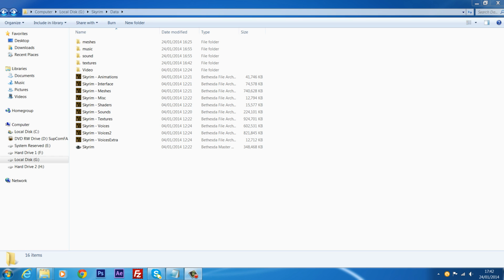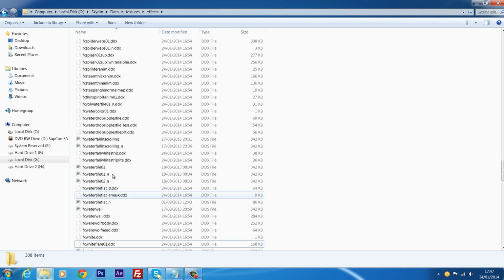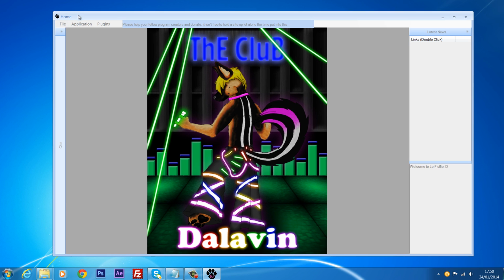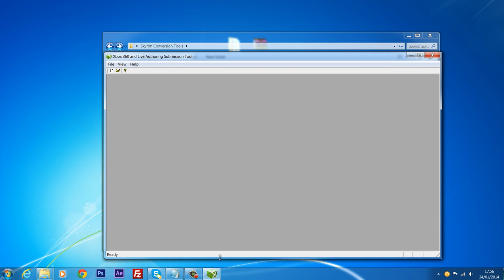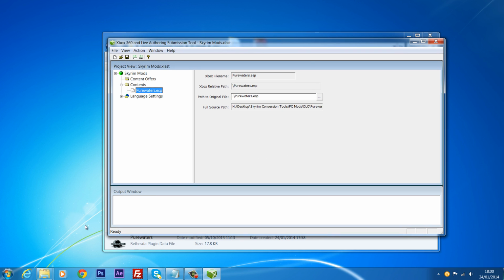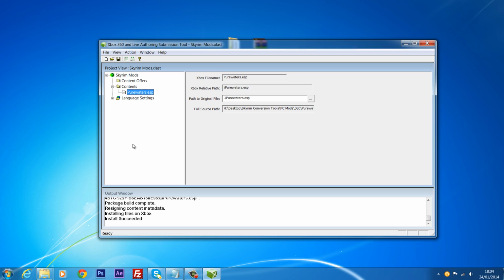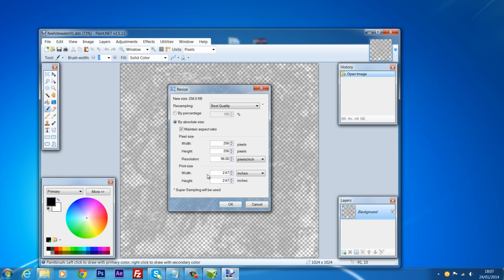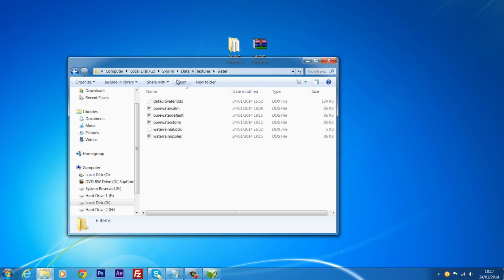Part 2 Jtag Tutorials #25 Converting Skyrim PC mods to Xbox 360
A full in depth 3 part tutorial on converting Skyrim PC mods to Jtag/RGH Xbox 360. This part covers .esp and .esm files and also shows you are to fix textures that don't display properly.

NOTE: Make sure your using the latest title update for Skyrim which is TU10. If you don't then the DLC files wont work. You can use the title update manager to download and set title update 10 or if your downloading the Title Update manually then it needs to go into the HDD1:\Content\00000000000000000\425307E6\000B0000 folder.

Part 3, Will cover Weapon Mods, Map Mods and Spell Mods, SKYUI, recompiling files into .bsa and fixing bugs with meshes